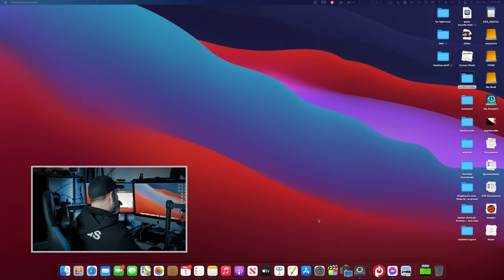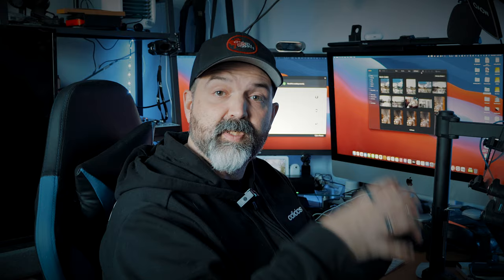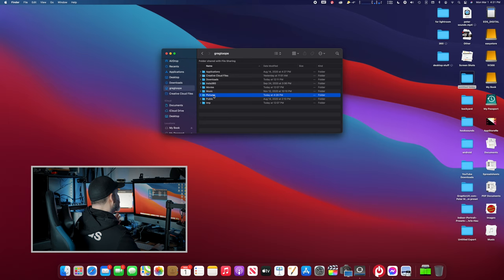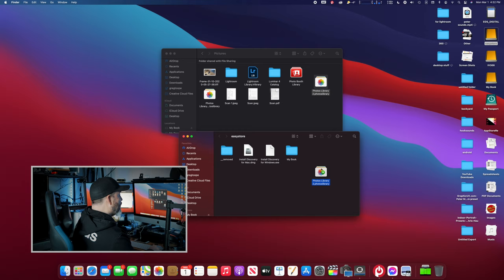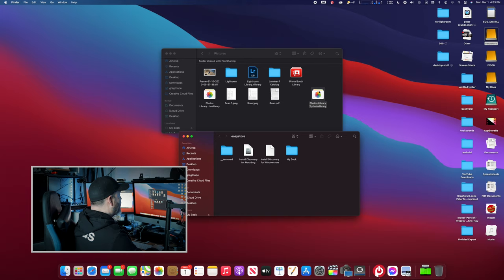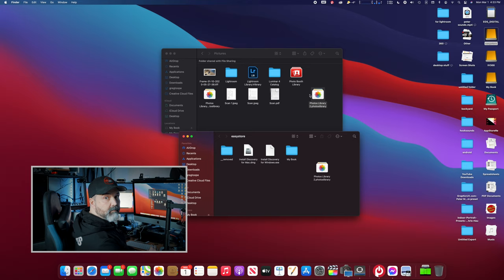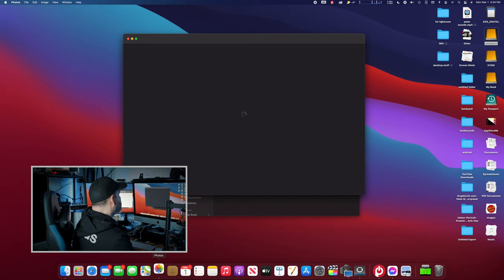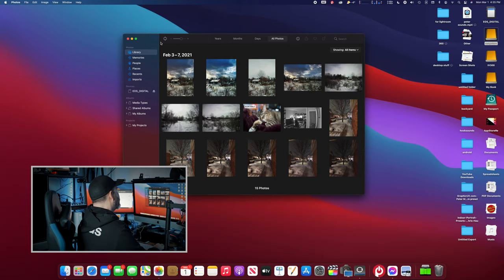How To Move Your Mac Photos Library To An External or Different Drive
How To Move Your Mac Photos Library To An External or Different Drive.  We got a fair bit of questions in regards to how to move your photos library to another hard drive or somewhere else on your Mac.  So before we get into the photos training, we figured that we would make this quick video showing how easy it is to relocate your photo library.  Again this means that you can move the library to an external drive or somewhere else on the same drive.  Just be aware that if you do move the photo library somewhere else that drive has to be available when you want to open the photo software or want to access the photos in that library.  Hope this vid helps some of you and answers your question.

@Apple This product was sent to us, but we were not told what to say and all opinions on this product are our own and have not been swayed by the company who provided the product. This product was sent to us, but we were not told what to say and all opinions on this product are our own and have not been swayed by the company who provided the product.